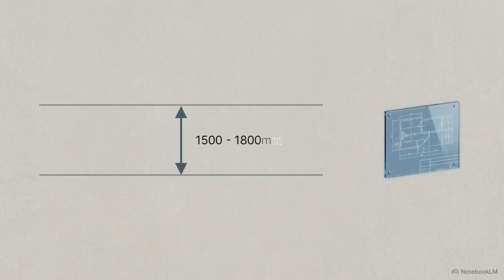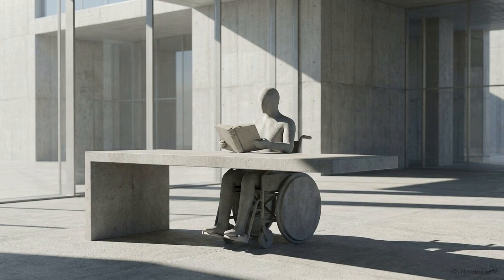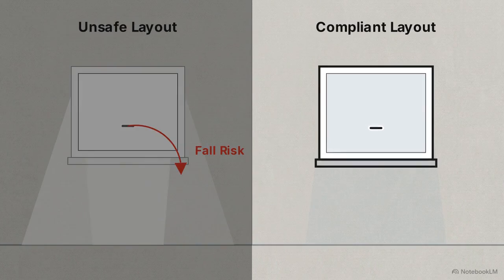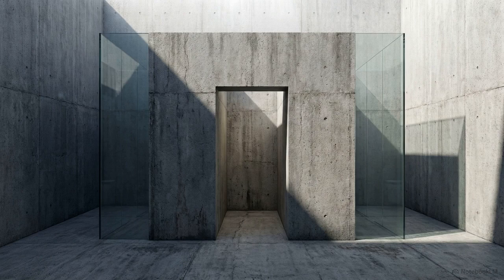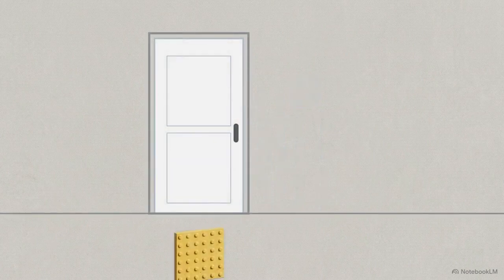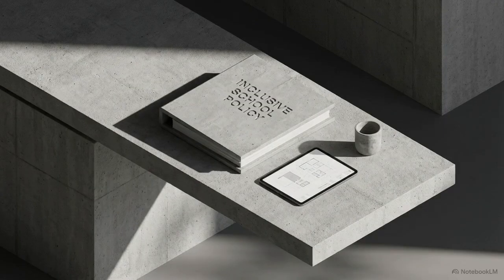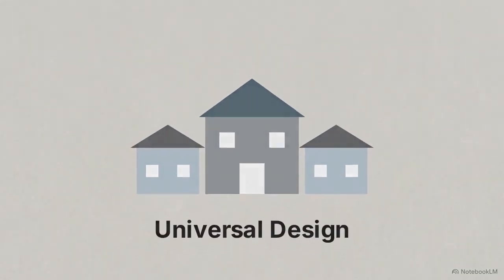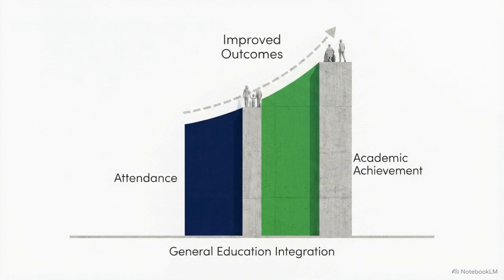The Architecture of Inclusion Designing the Accessible School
How do teachers ensure that every student learns—without lowering academic standards? 🎯
The answer lies in Curricular Adaptation (C2).

In this video, we explore Curricular Adaptation: Strategies for Inclusive Education, based on NCF 2005, focusing on how teaching can be adjusted to meet the needs of diverse learners including SLD (Specific Learning Disability), ID (Intellectual Disability), ASD (Autism Spectrum Disorder), and MD (Multiple Disabilities).

Understand the difference between Accommodation (support without changing goals) and Modification (changing learning expectations), and learn how teachers can adapt across multiple areas like input, participation, and assessment.

🔍 What you’ll learn:

Meaning of Curricular Adaptation (C2)
Accommodation vs Modification
FLOW Strategy (Fit, Level, Optimize, Work)
9 key areas of curriculum adaptation
Inclusive teaching strategies for diverse learners
Ensuring equity without reducing academic standards

🎓 Perfect for B.Ed, D.El.Ed, CTET, and Special Education students, as well as educators looking to improve inclusive teaching practices.